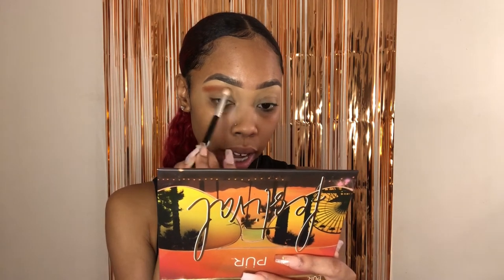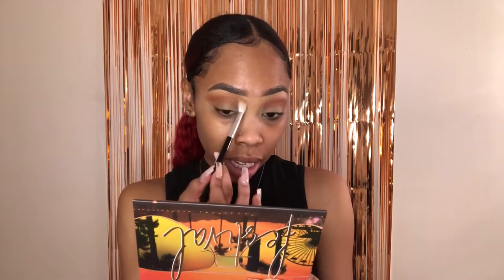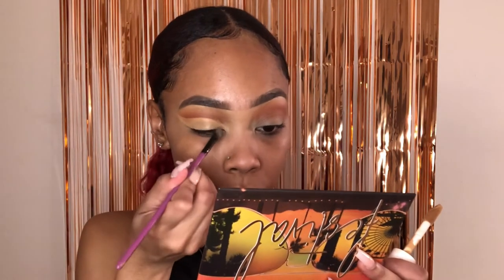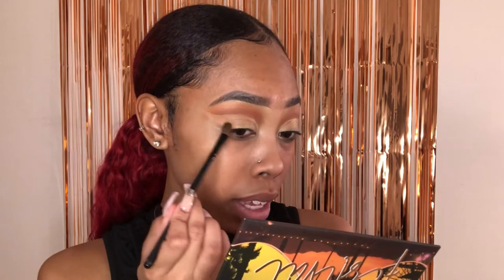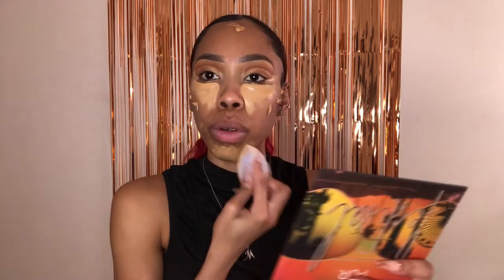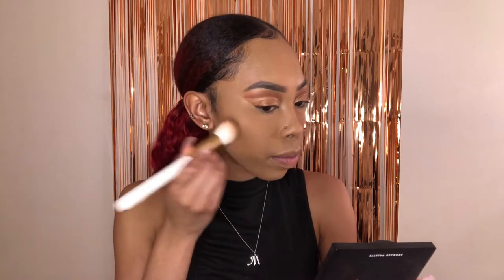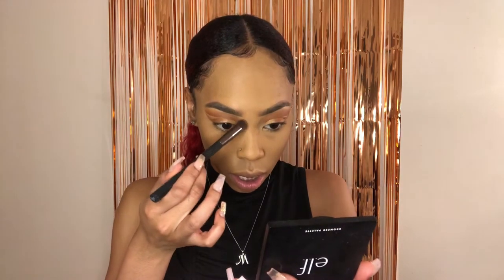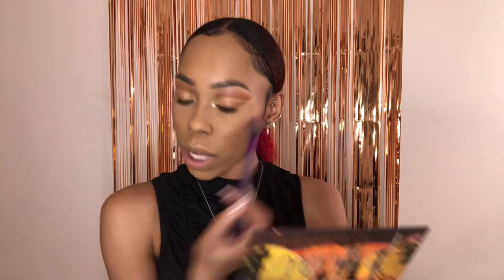BRONZE CUT CREASE TUTORIAL 🤎🤎🤎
Kisses,
Myoshi Mac

~~ PRODUCTS USED ~~

- IL Makiage Brow Pencil in Truffles
- PUR Cosmetics Festival Eyeshadow Palette
- Elf Camo Concealer in Medium Beige
- Milani Conceal & Perfect Foundation in 10
- Profusion Cosmetics Blush & Bronze Palette
- Profusion Cosmetics Strobe & Glow Palette
- Koko by Kylie Cosmetics Liquid Lipstick in Bunny
- IL Makiage Lip Gloss in Pink Ice